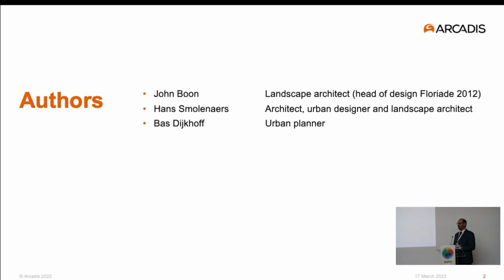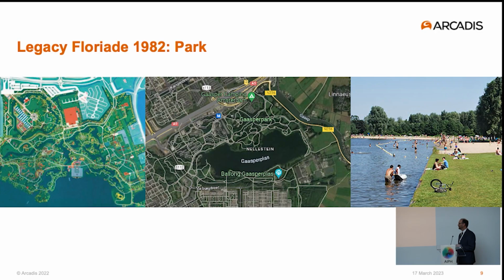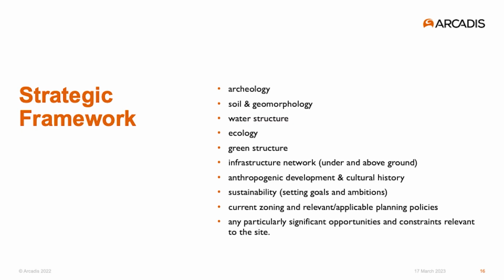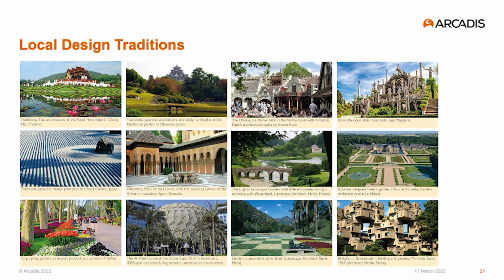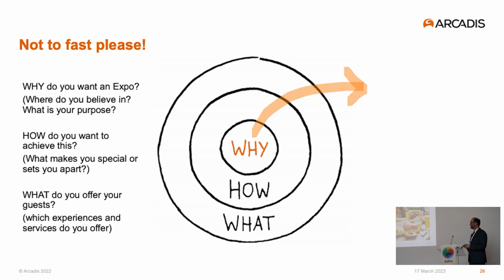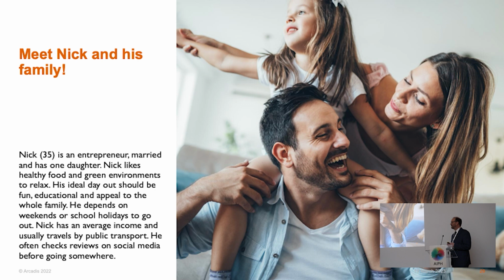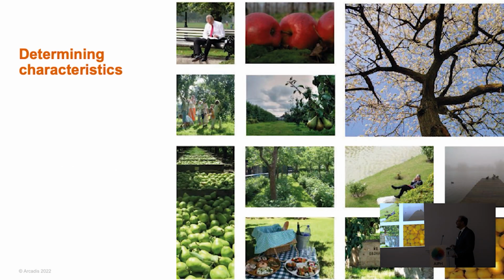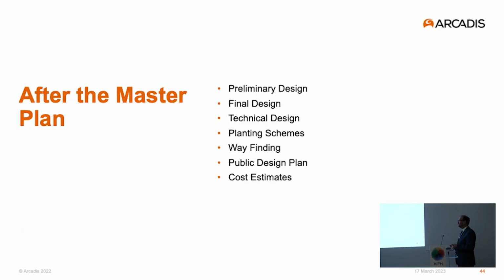Guide to Expo Master Planning | John Boon, ARCADIS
John Boon of ARCADIS presents the new Guide to Expo Master Planning.